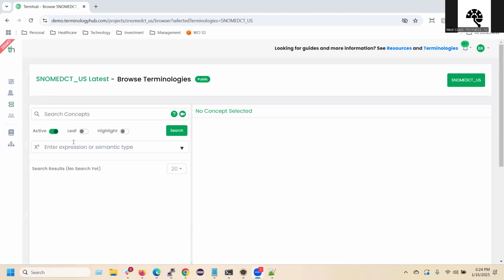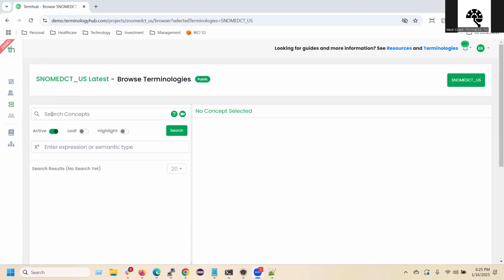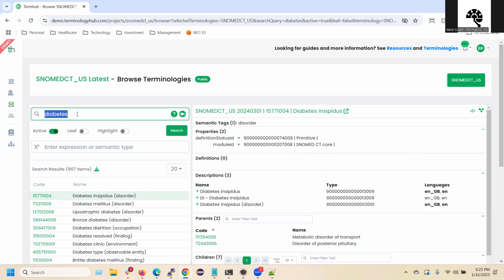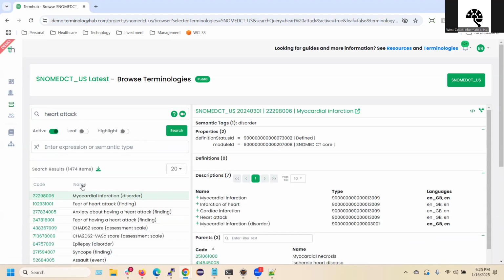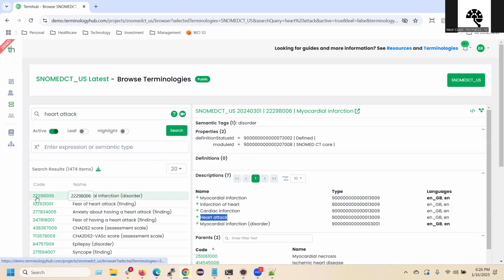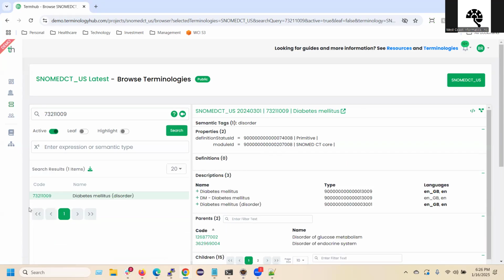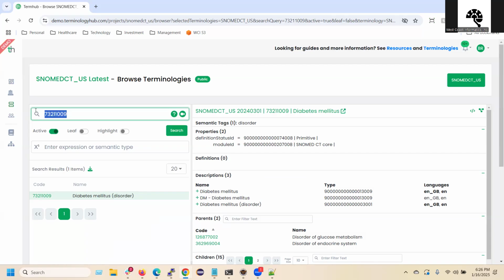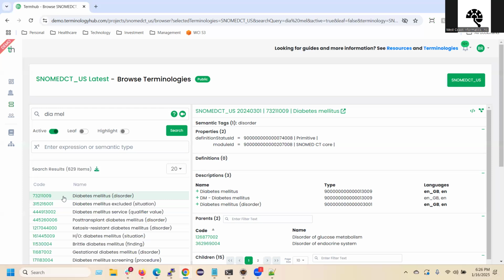Help - Browser Search in TermHub Terminology Server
Short video showing users how to use the "search" field of the TermHub terminology server browser.